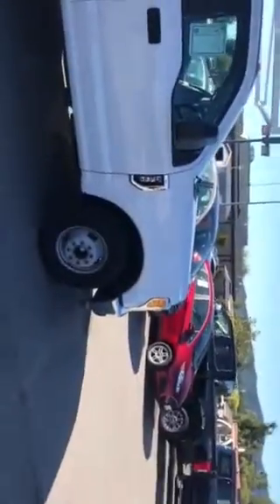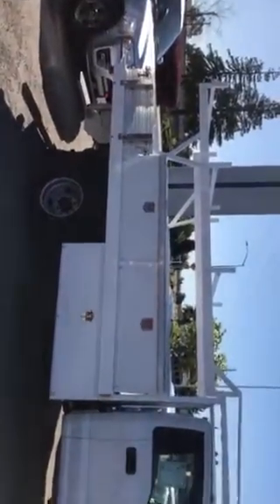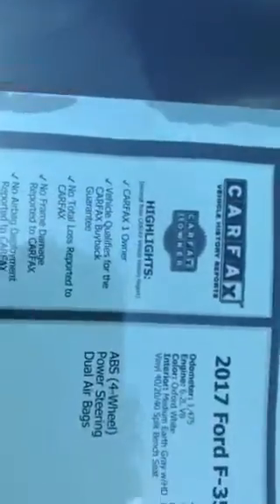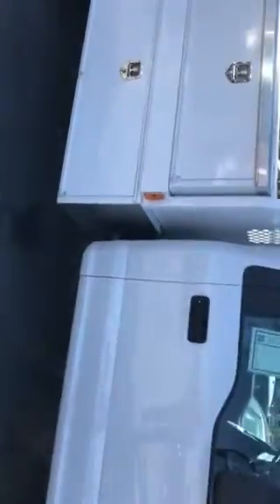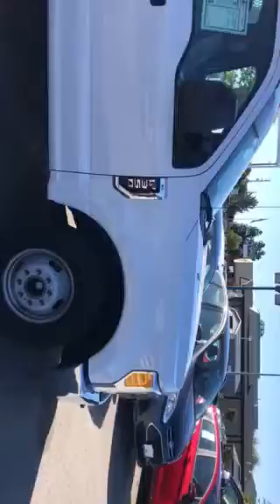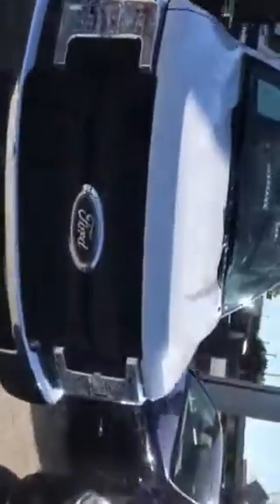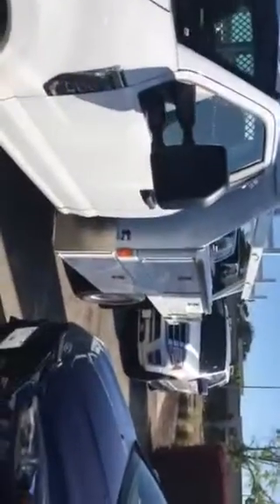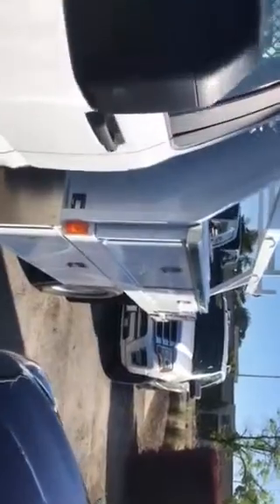F350 for Sunny